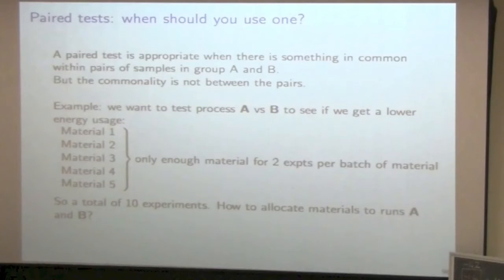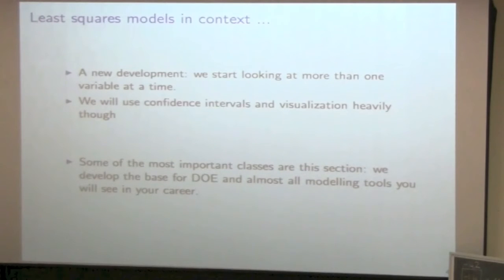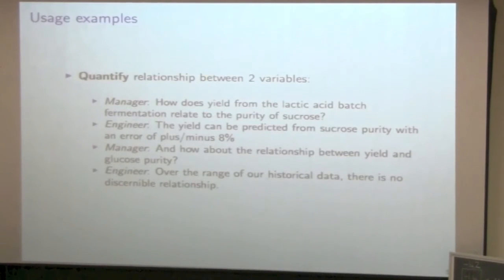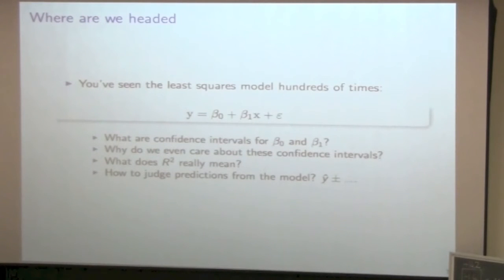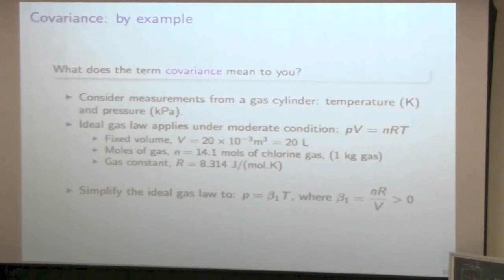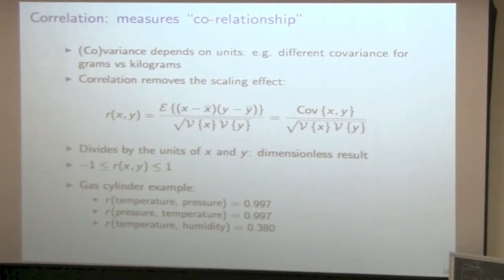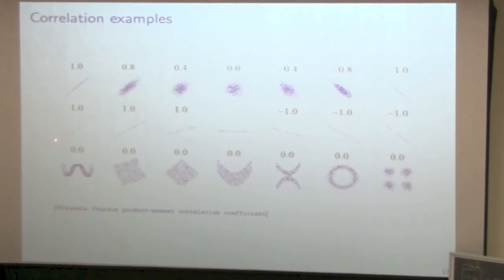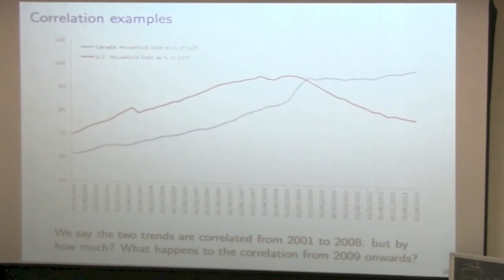Statistics for Engineers - Class 04C - 4C3-6C3 2014